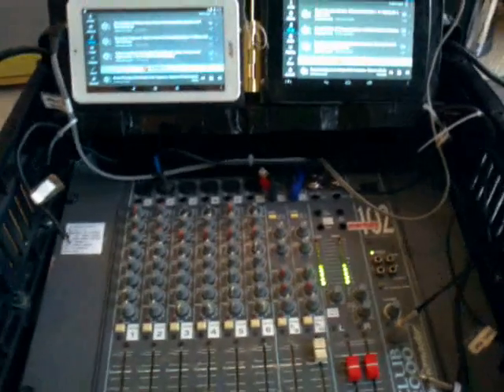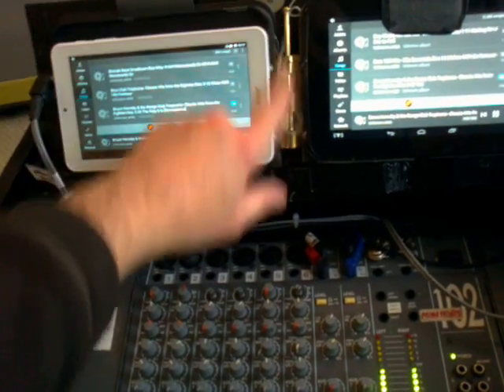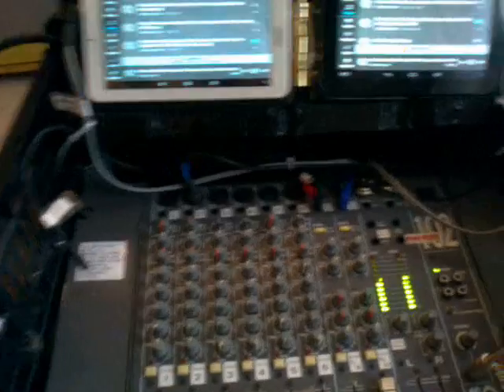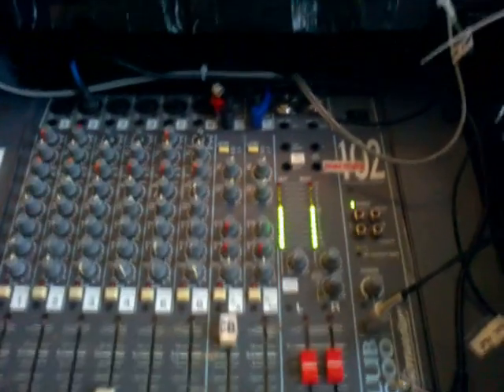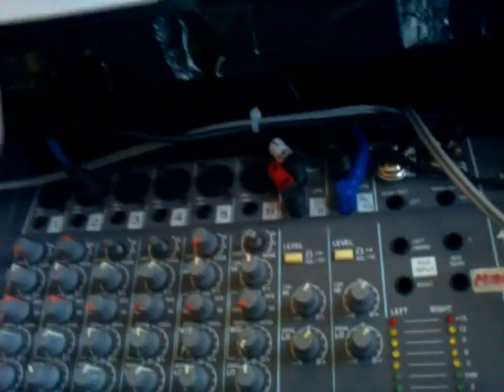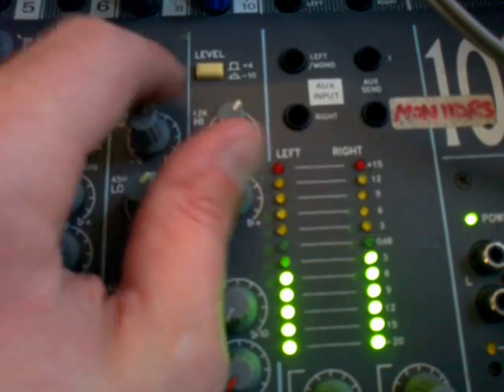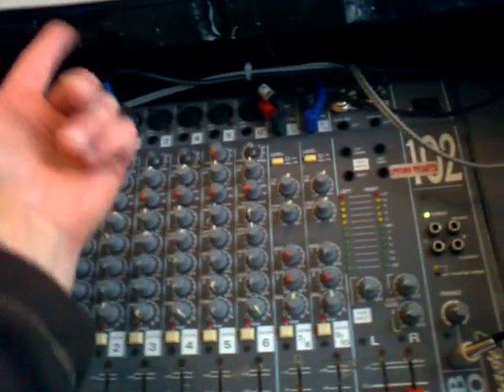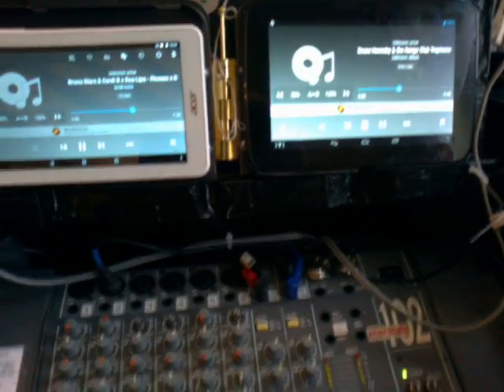Using tablet pcs with dj consul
Dj deck with tablet music players